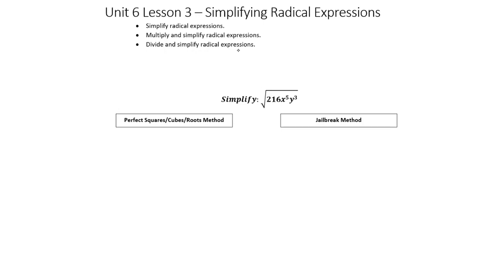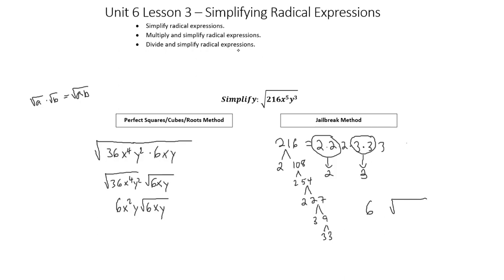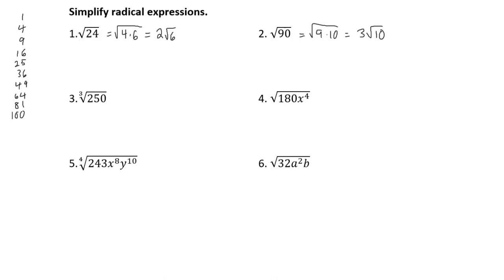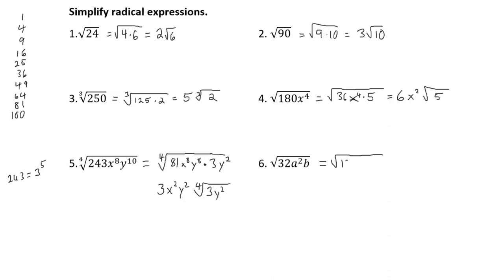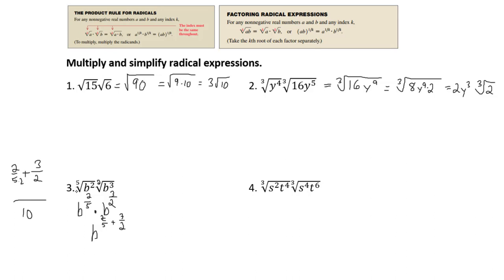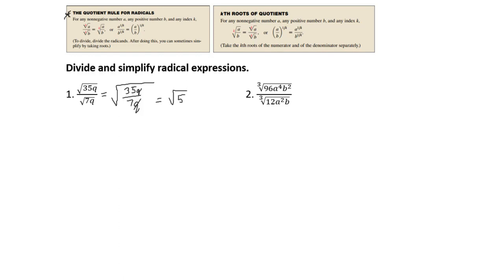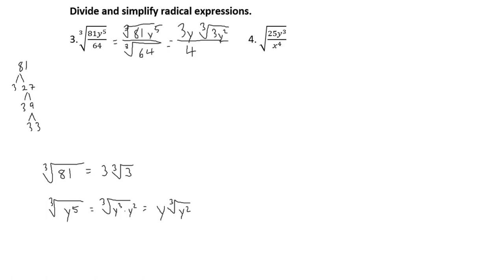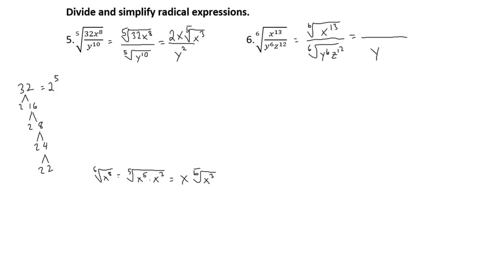Lecture 6.3 – Simplifying Radical Expressions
Multiply and simplify radical expressions.
Divide and simplify radical expressions.